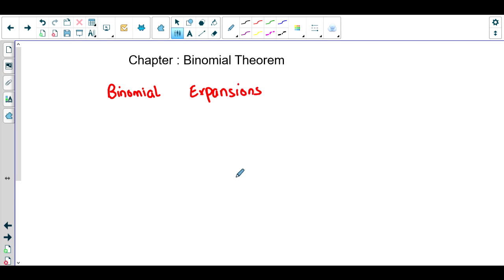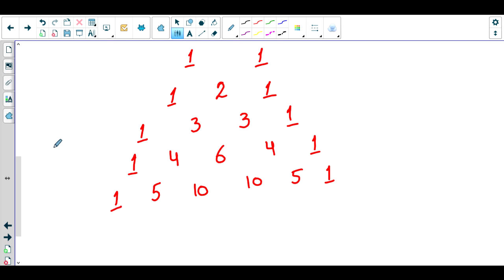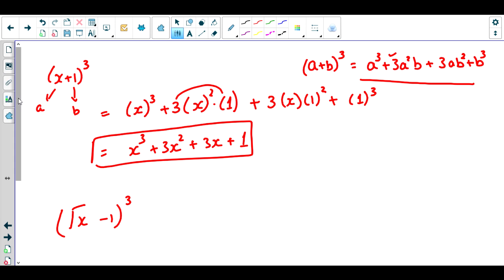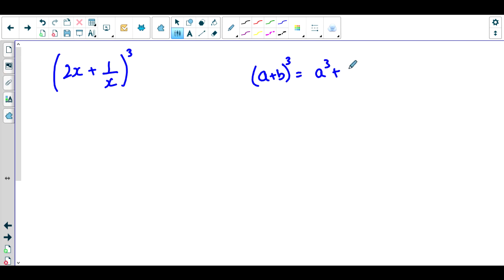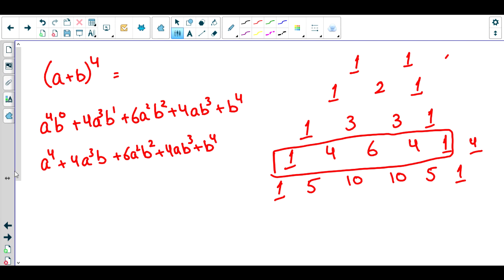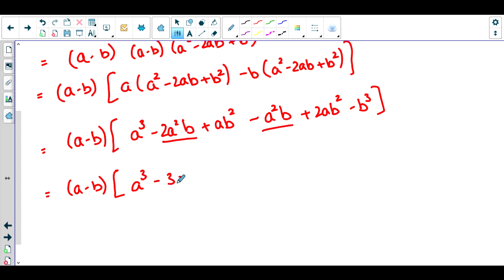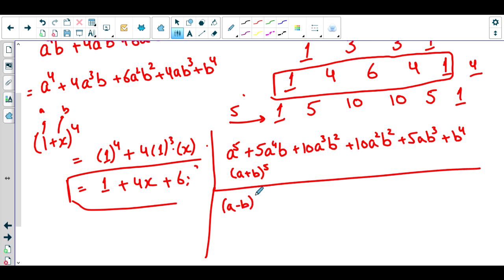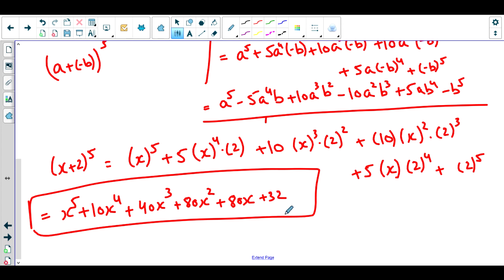Chp: Binomial Theorem, Binomial expansions with examples 2/3 IB Mathematics Analysis & Approaches SL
This video is based on Mathematical Analysis and Approaches course content Chp: Binomial Theorem. This is the 2nd video for  the chapter with concepts of binomial exapansions with examples